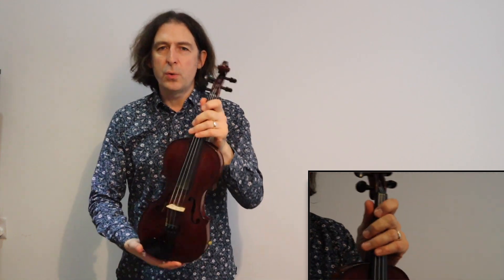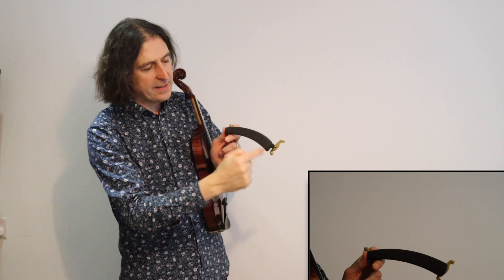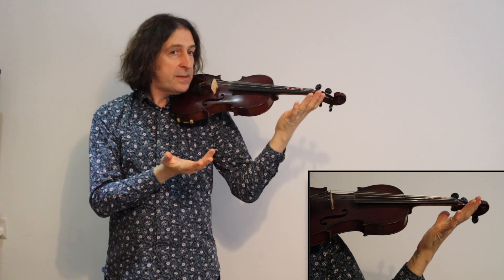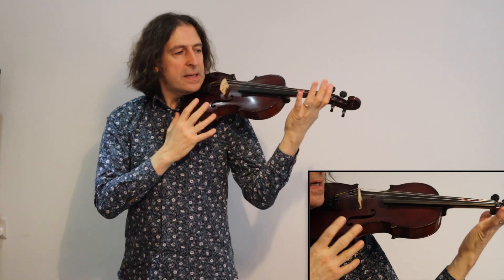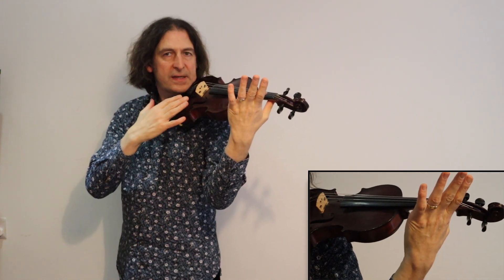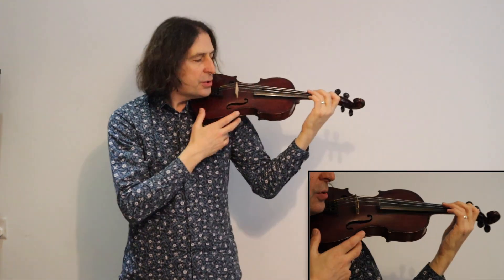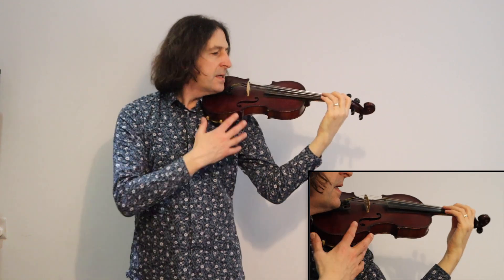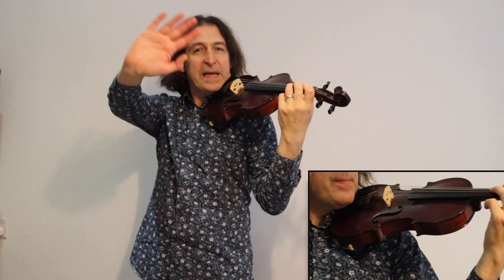'Beginner Violin - Violin Posture with Scott Heron'. "Ace that Exam!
Scott Heron proudly presents - 'Beginner violin - Violin Posture with Scott Heron.'
1) Position of violin on the shoulder.
2) How to fit and use a shoulder rest'
3) Position of the left thumb on the neck.
4) Using the weight of your head to sandwich the violin in-between your shoulder and jaw.
5) Position of your feet.
6) Position of the violin when reading sheet music.
7) Relaxed knees.
8) Relax if you get tense.